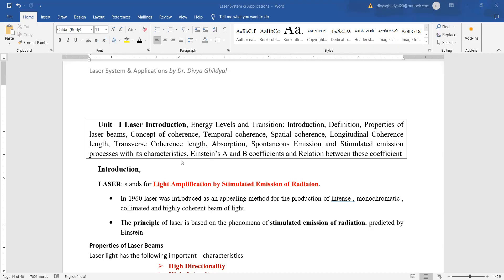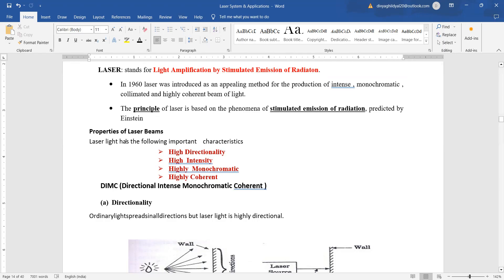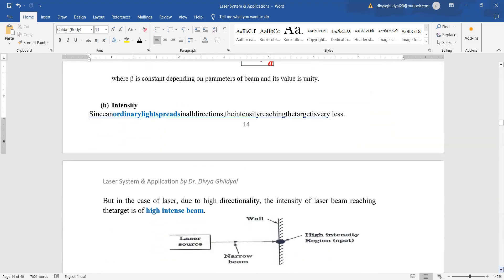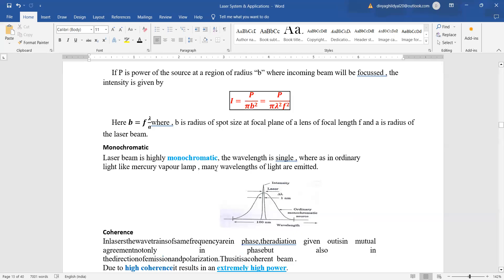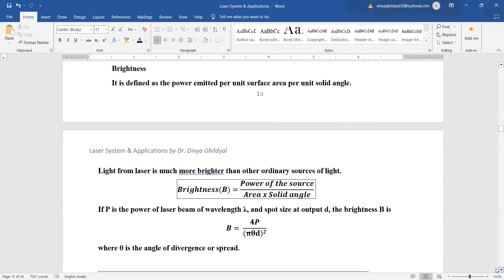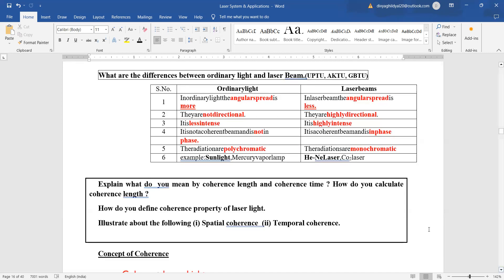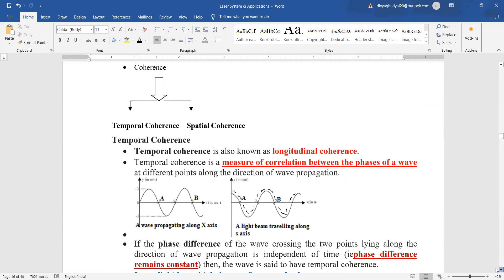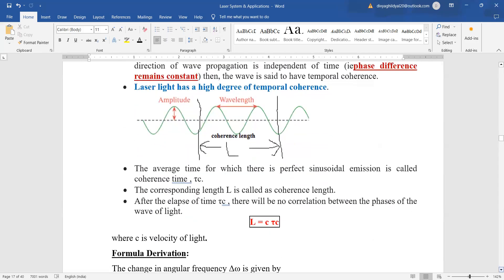LASER SYSTEM COHERENCE